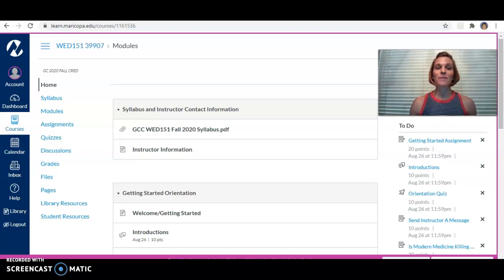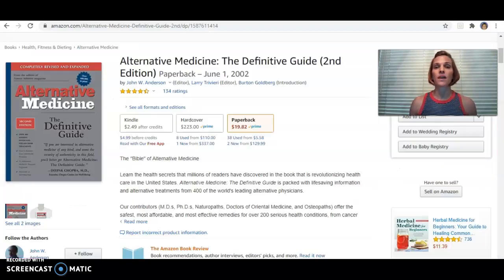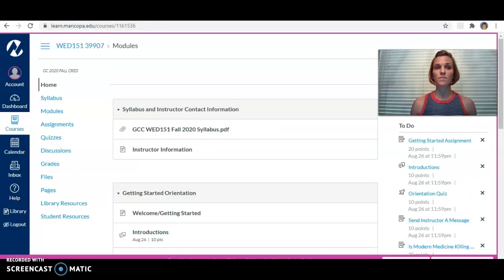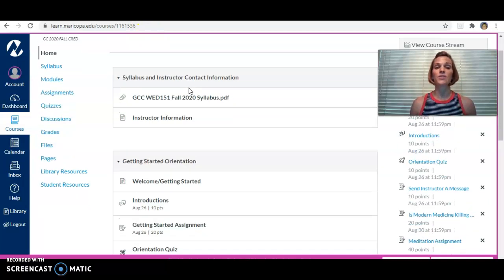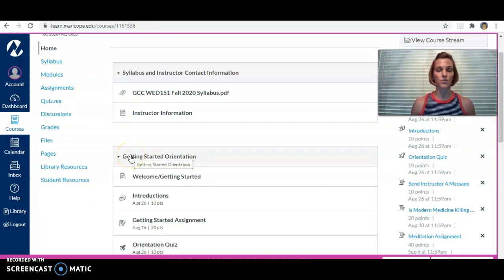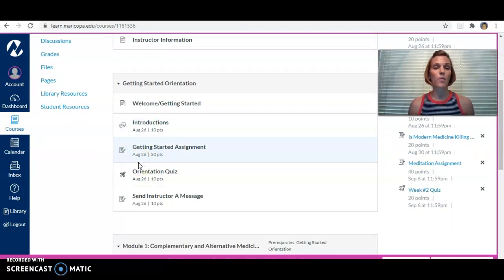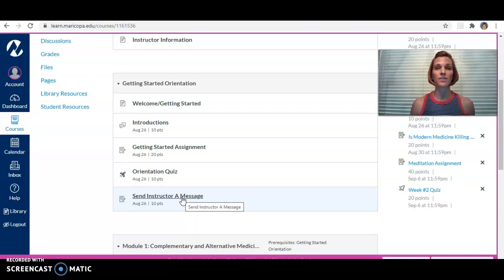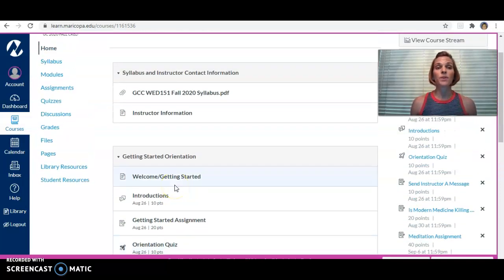WED 151 Welcome Message